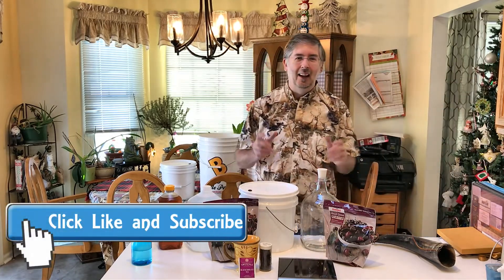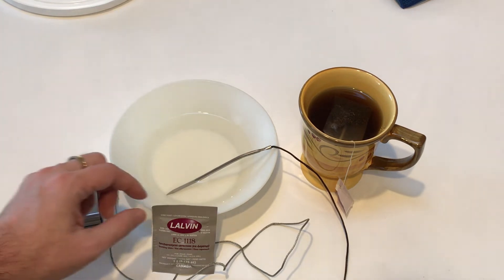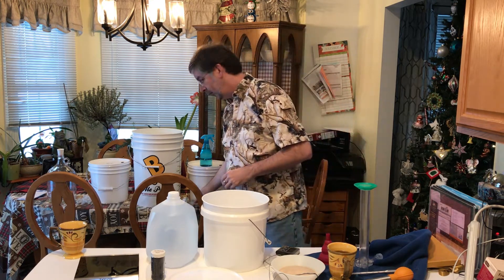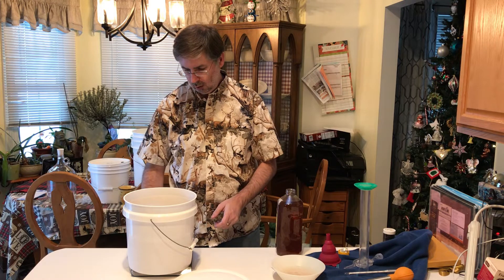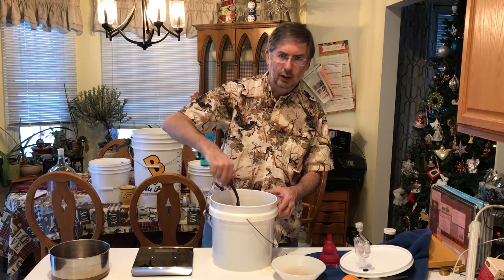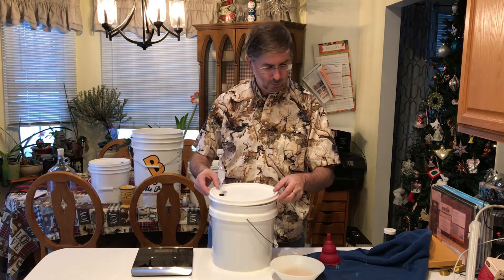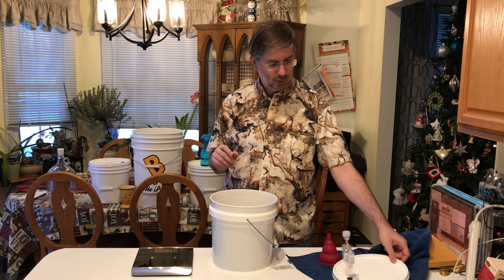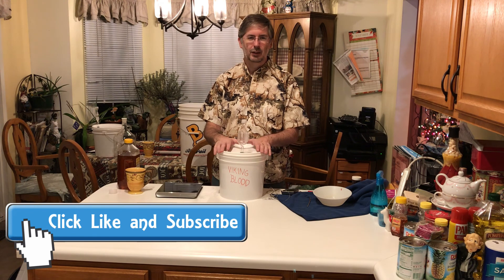S01E02 Viking's Blood Mead Part 1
A new experiment making Viking's Blood Mead!

Ingredients:
1. 3 lbs honey
2. Half packet of Lalvin EX-1118 yeast
3. 2 cloves
4. 2 bags of frozen dark cherries
5. 1 gallon of filtered or spring water